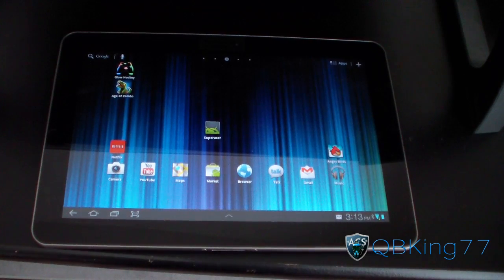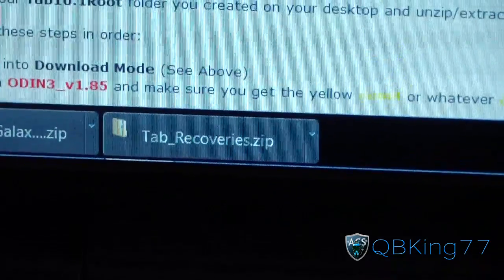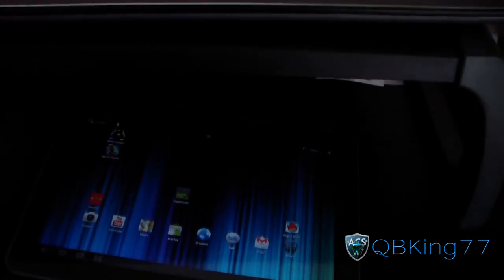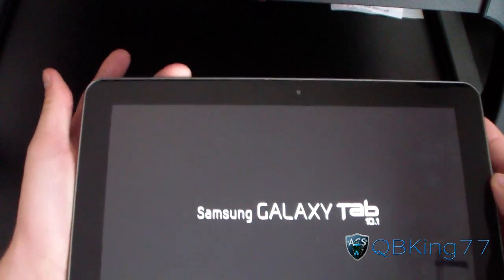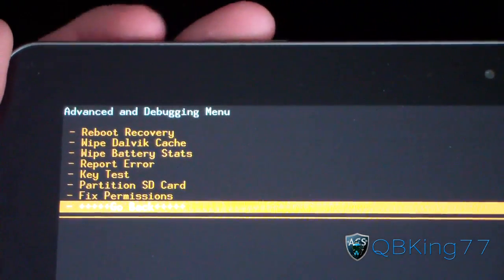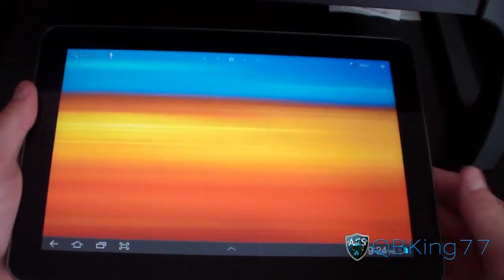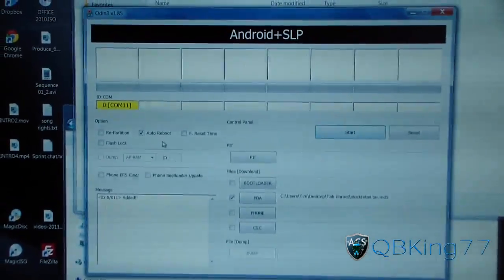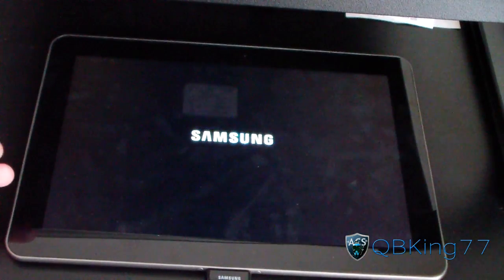How to Unroot / Unbrick the Samsung Galaxy Tab 10.1 Wifi Only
This video will show you the method to get your Samsung Galaxy Tab 10.1 back to complete stock and unroot your device. If you have any questions, please ask.